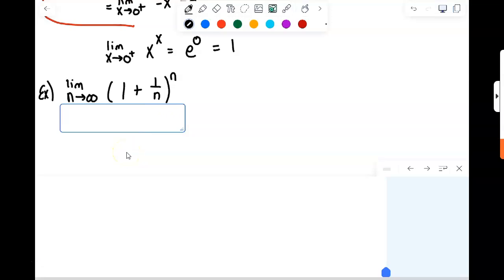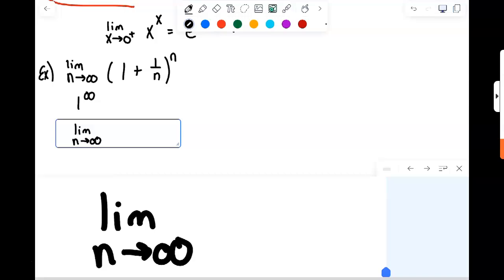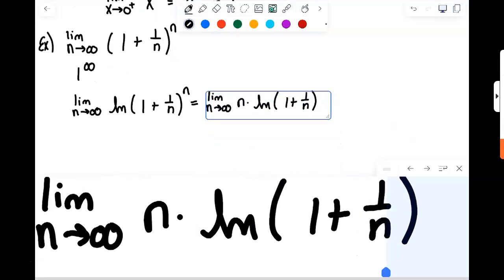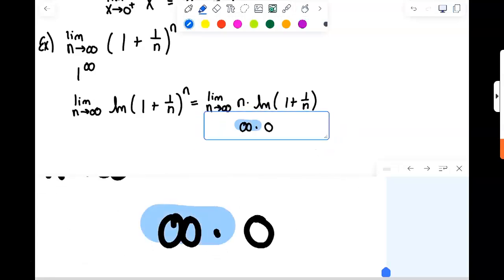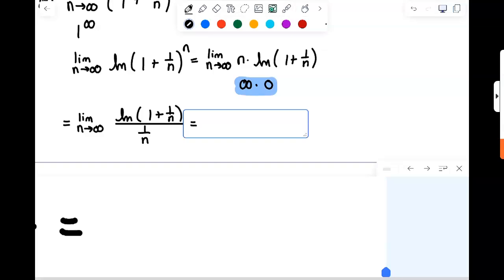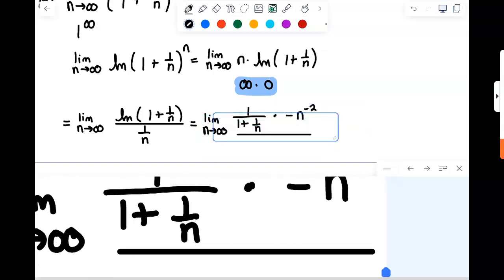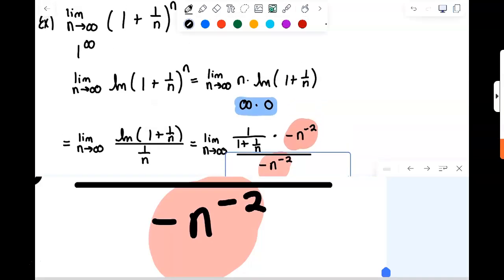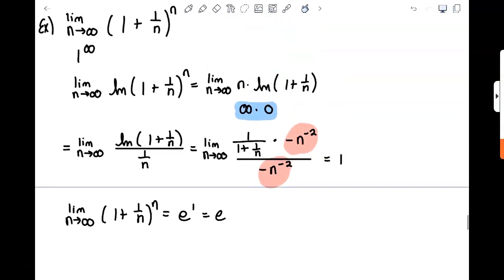Indeterminate Forms 6